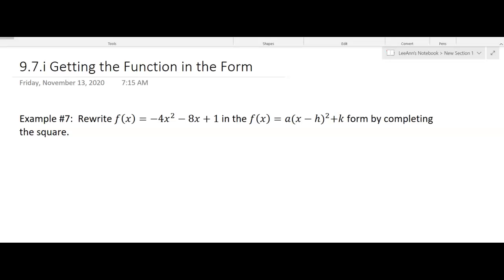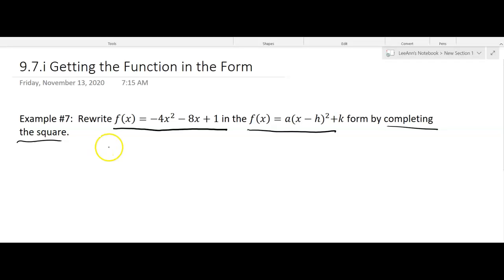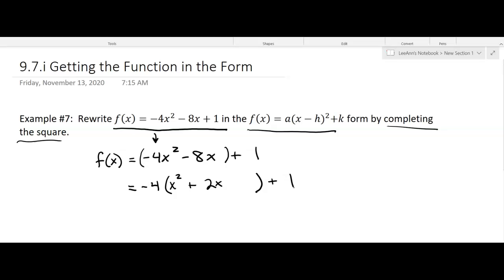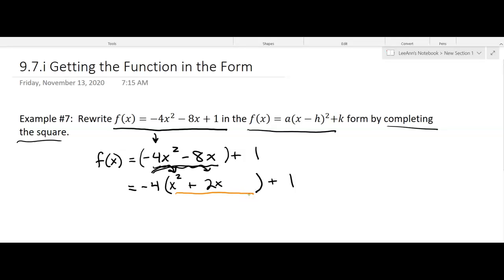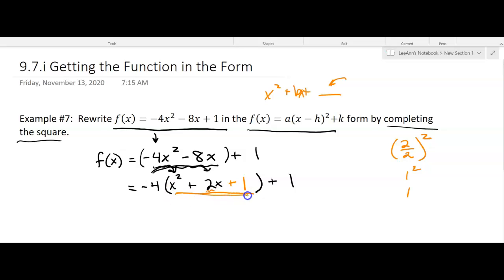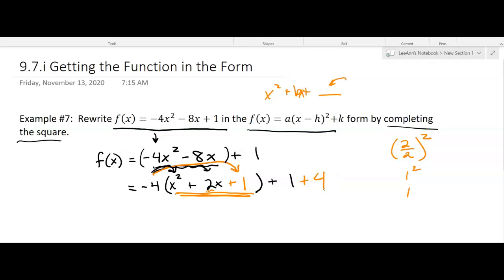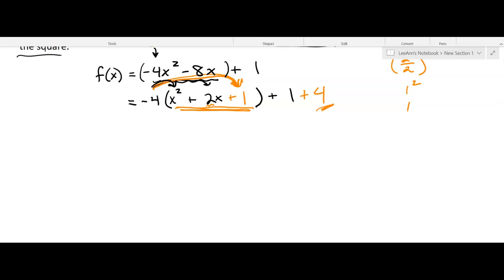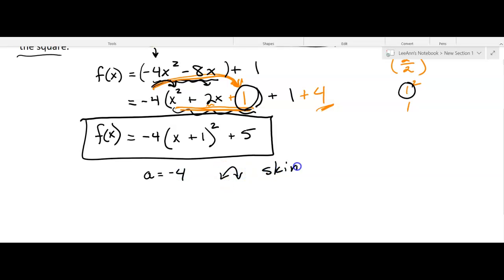9.7.i Getting the Function in the Form